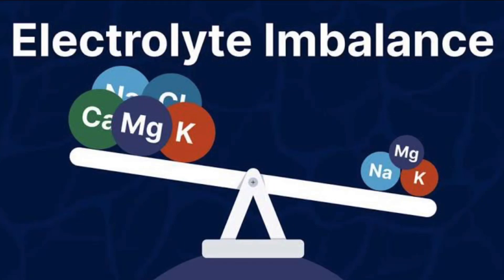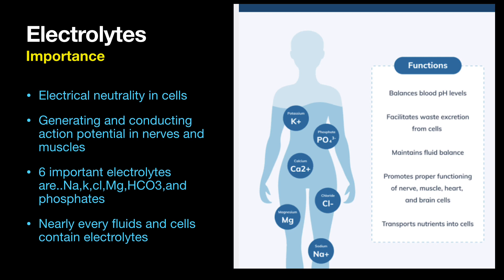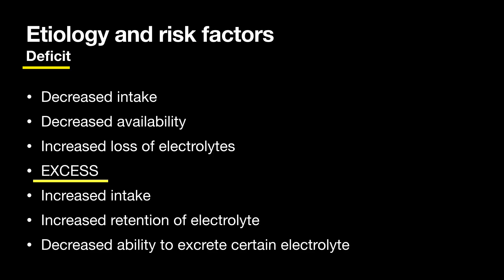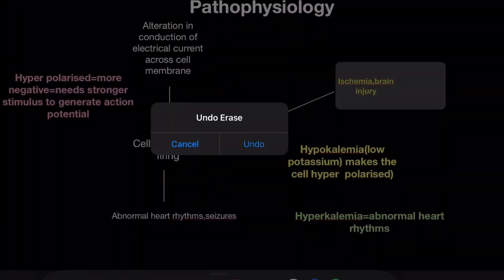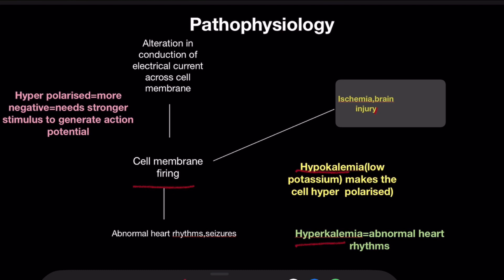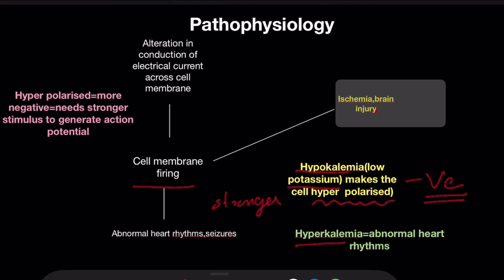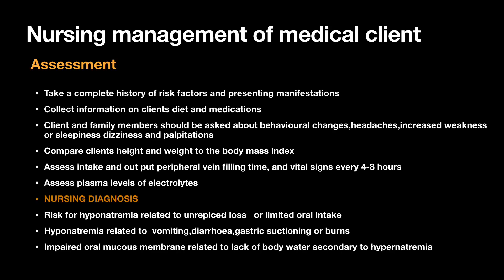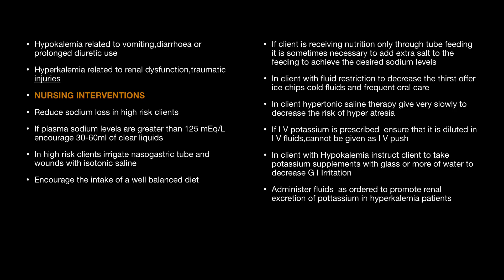Electrolyte imbalance and nursing care